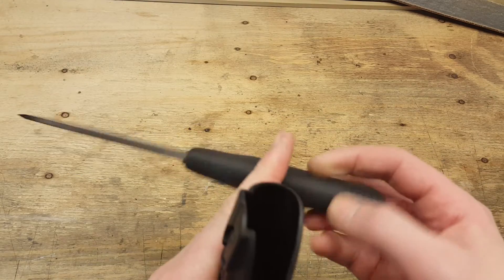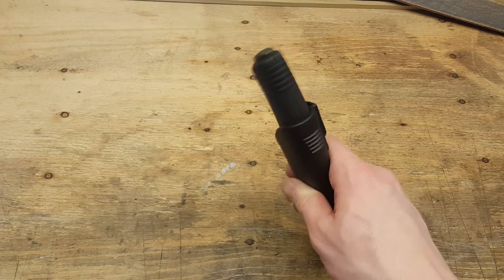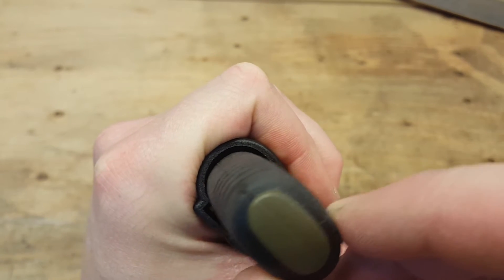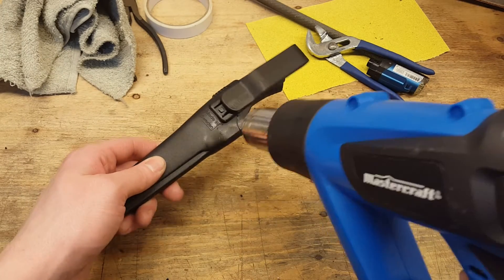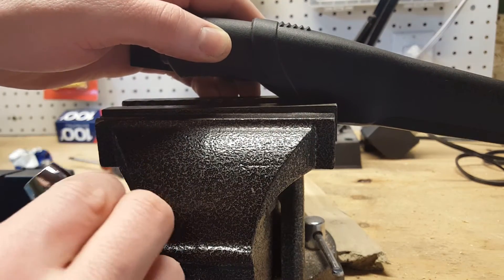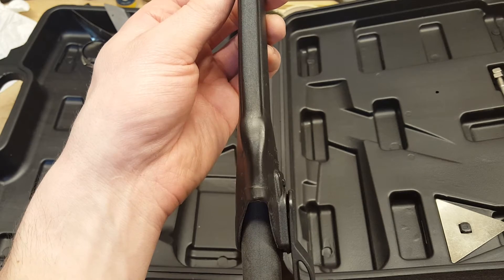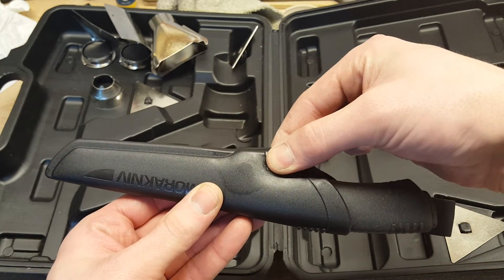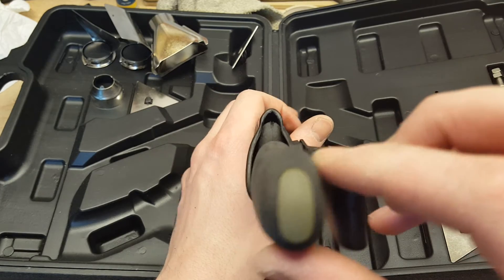Mora retention sheath fix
The best way to fix your Mora sheath.

You may not modify, resell, or republish any of the Contents of this Youtube Channel without the express, prior written consent of Survival Instinct, which may be withheld in its sole discretion.